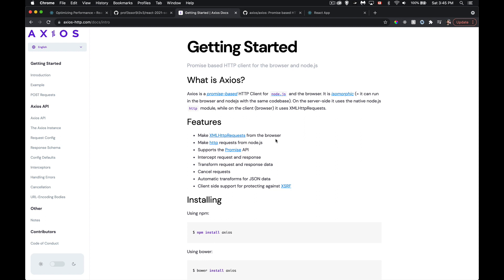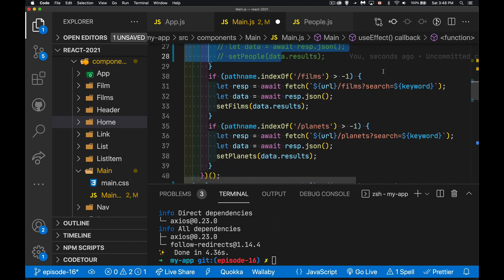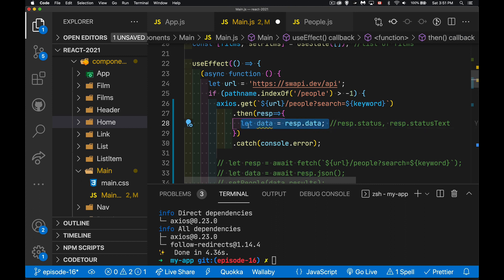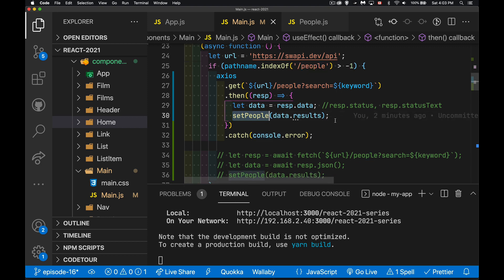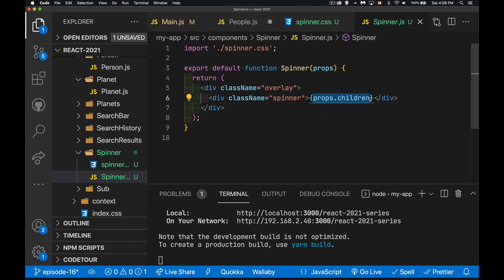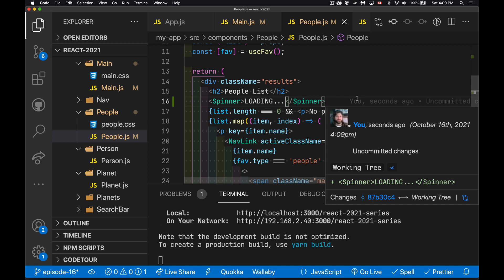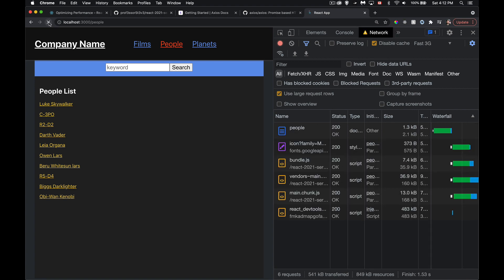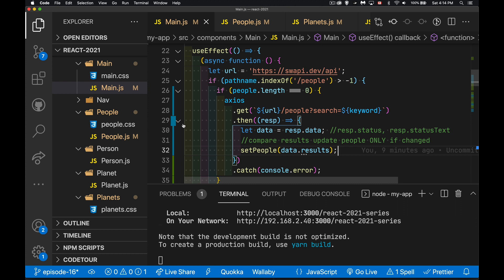React 2021 Axios & Spinners - Episode 16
This episode of the Learning React in 2021 Series discusses:
- Using Axios with React
- How to build Spinners
- How to limit the number of fetch calls in your app
- Using props.children
- Improving the rendering and efficiency of your React app.